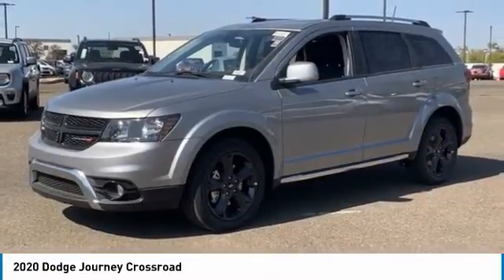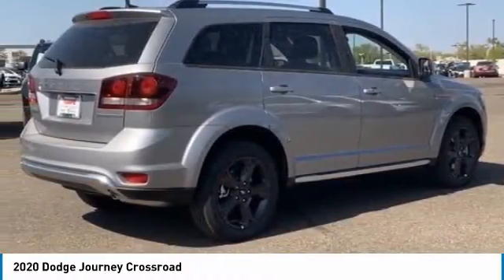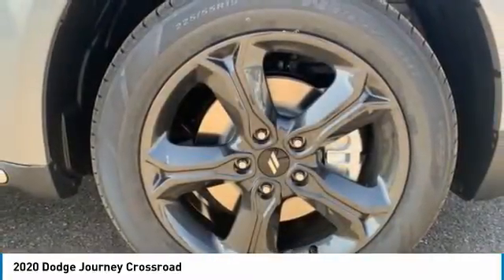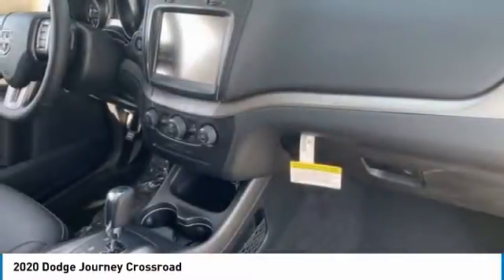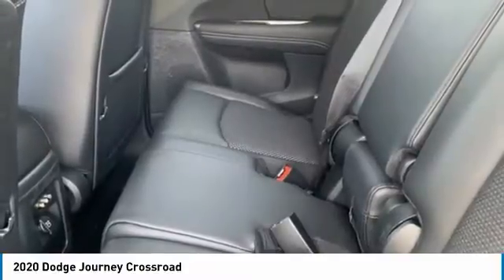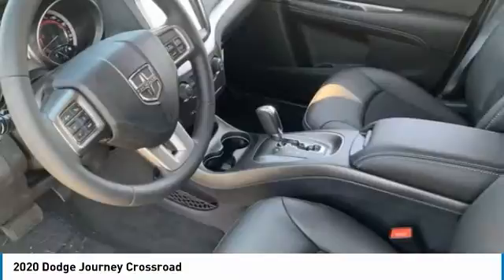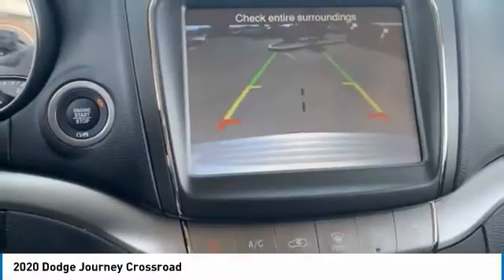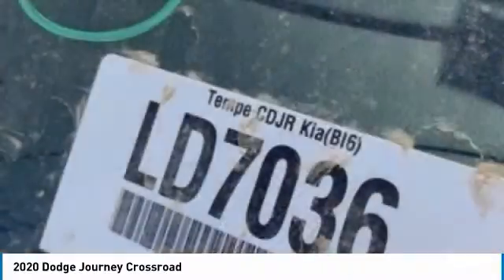2020 Dodge Journey LD7036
2020 Dodge Journey Crossroad Price includes: $1000 - Chrysler Capital 2020 Bonus Cash 20CL5. Exp. 09/30/2020 $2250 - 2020 National Retail Consumer Cash 20CL1. Exp. 09/30/2020 $500 - West BC 2020 Bonus Cash WECLA. Exp. 09/30/2020.